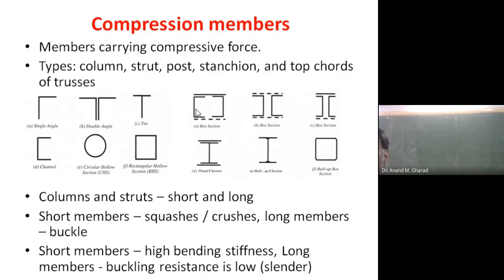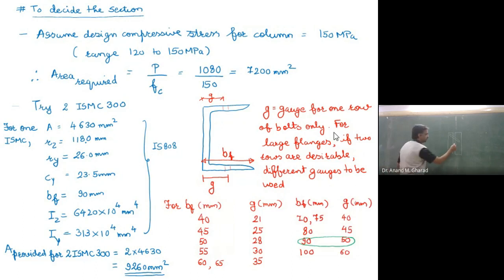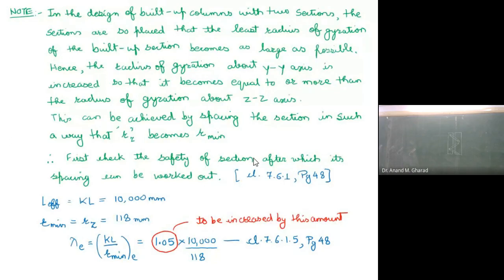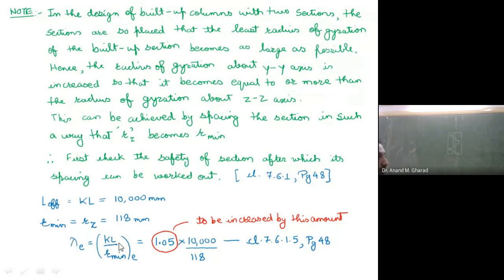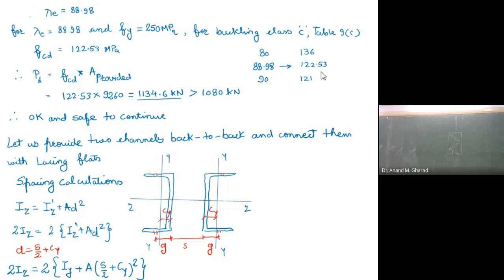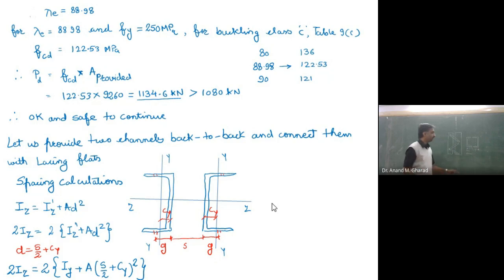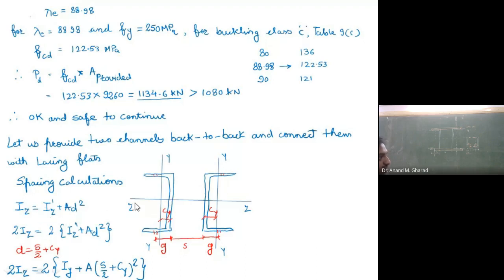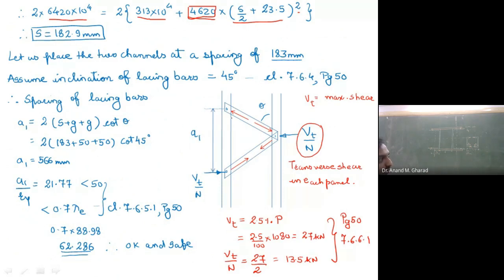Steel Structures-Built-up column